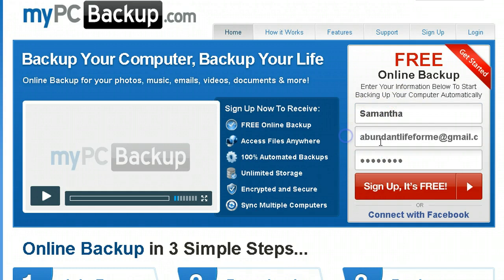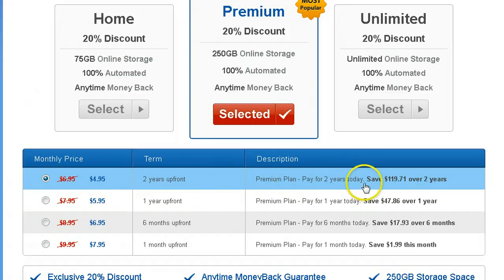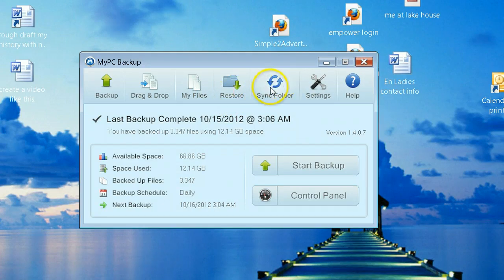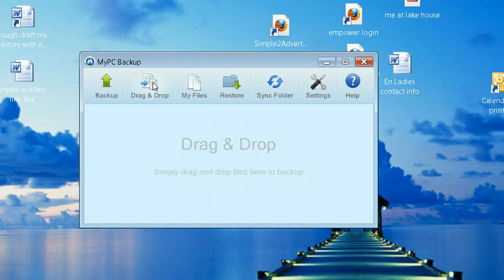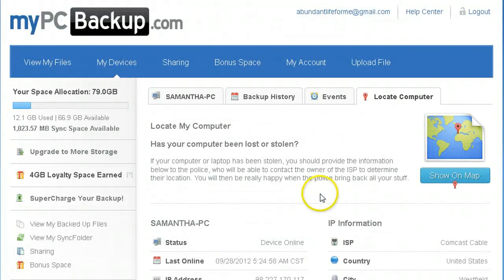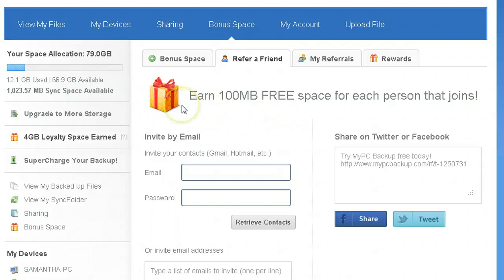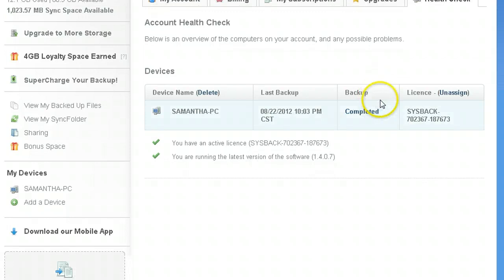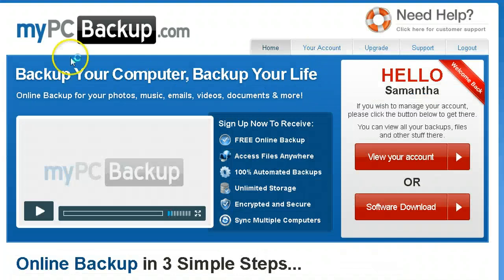How to Use MyPC Backup & Product Tour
How to use my pc backup and account tour. Learn about the different functions
of MyPC Backup.

Back up your computer and Protect your files

Protect your files with My PC Backup Click below to become a customer

Or Make money referring people to My PC Back up with the EZ Money Method